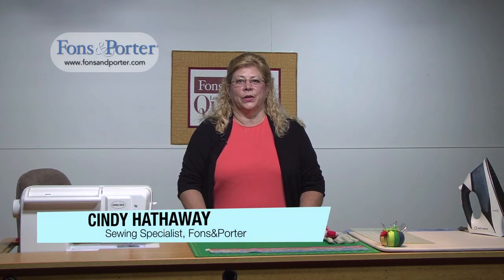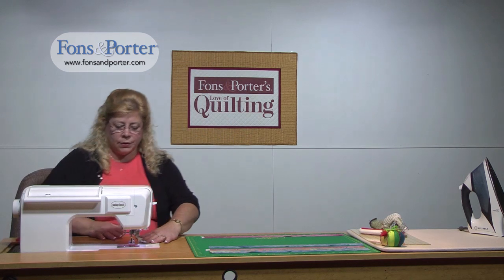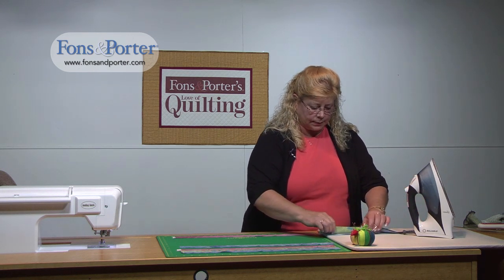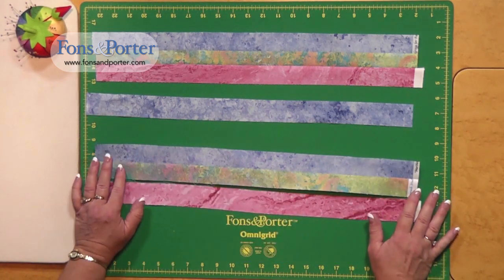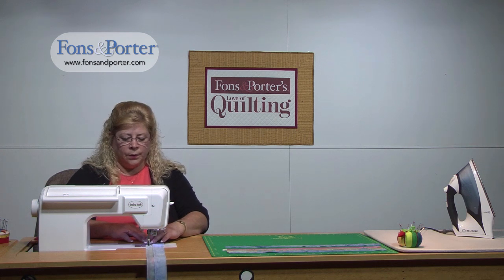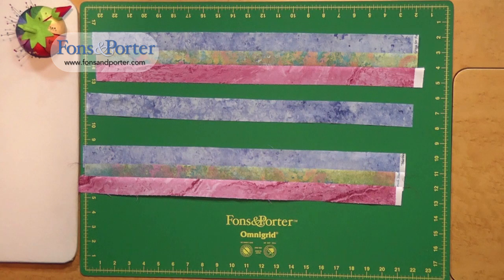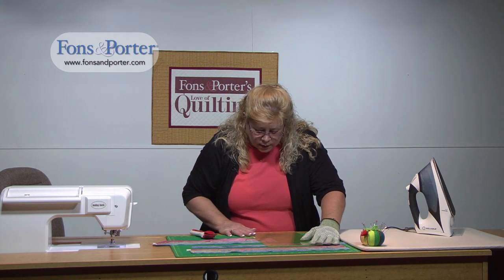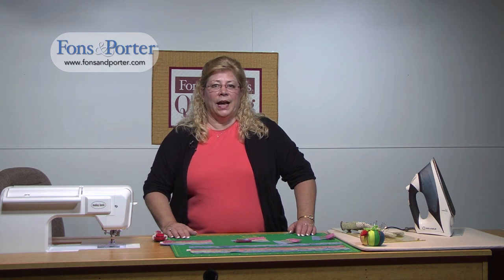Sew Easy Lesson: How to make Strip Sets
The basis of many quilt instructions, strip sets make piecing go quickly and efficiently. Learn how to make them in this video.
 A strip set is a group of strips that have been sewn together lengthwise in a particular sequence. Completed strip sets are later cut into smaller segments to use as blocks or as portions of blocks.  For printed instructions of this video, visit FonsandPorter.com.

Fons & Porter 8" X 14" Basic Rotary Cutting Ruler